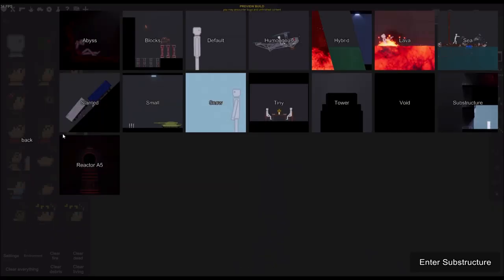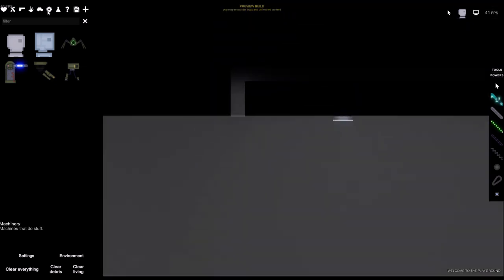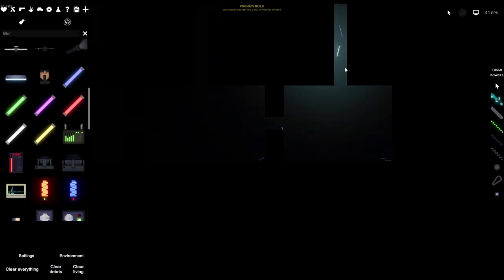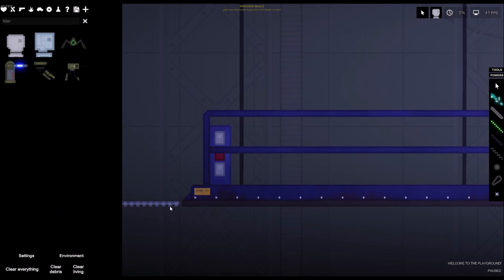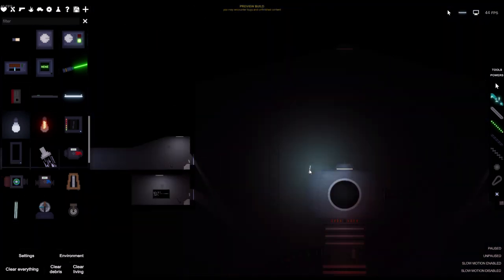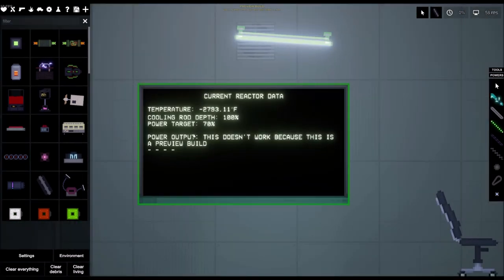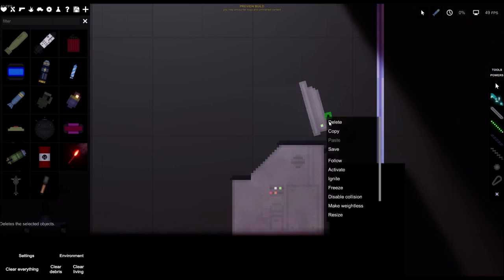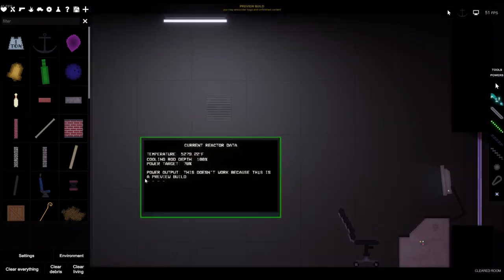People playground new lore map & update review